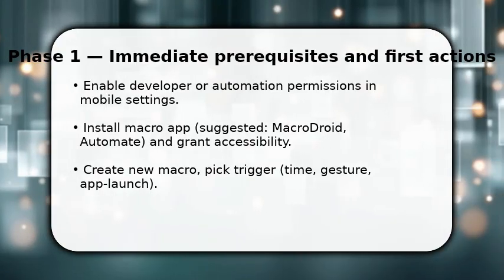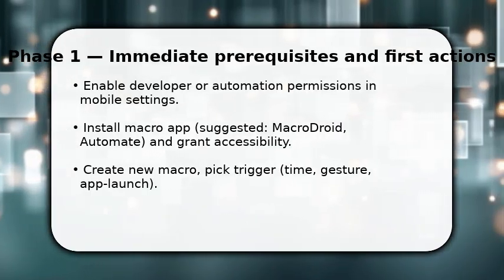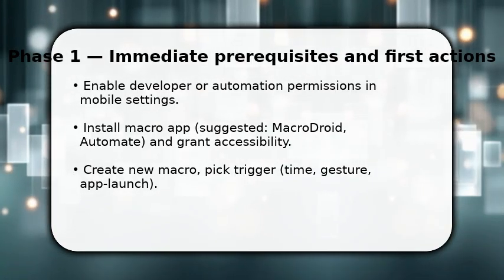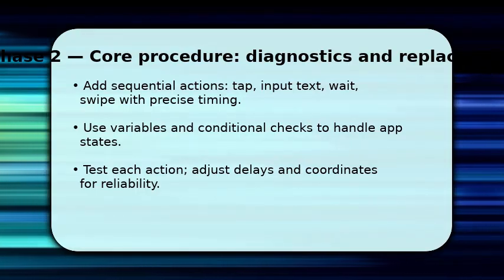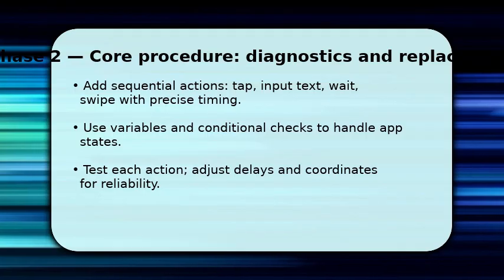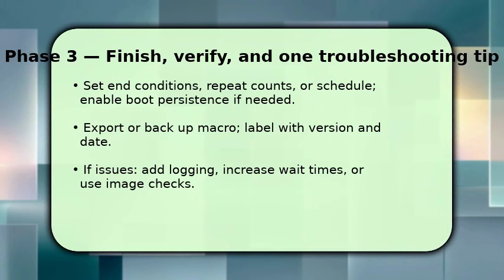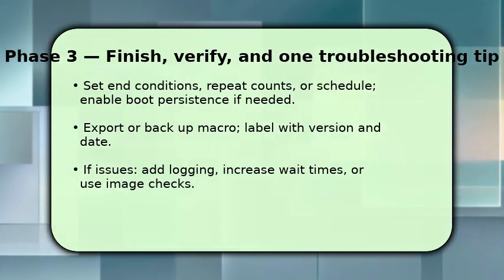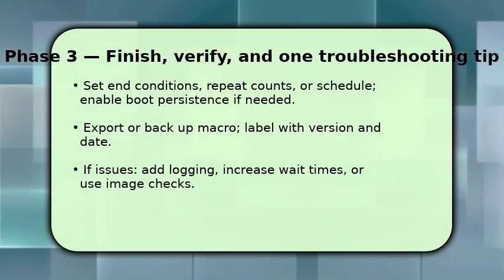How to Use Macro in Mobile (easy Method)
How to Use Macro in Mobile (easy Method) | 🔒 Surfshark VPN Deal — Stay private and secure. $1.99/mo + 3 Months Free ▸

Discover the simple steps to activate macros on your mobile device, enhancing productivity with shortcut keys. This video guides you through easy methods for quick access and efficient use of built-in or third-party macro tools.

how to enable Macro,